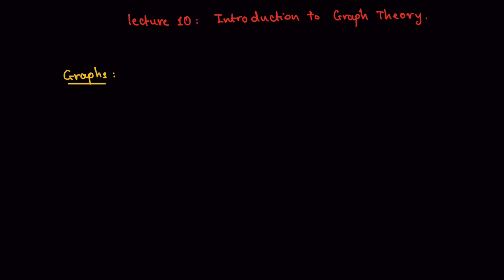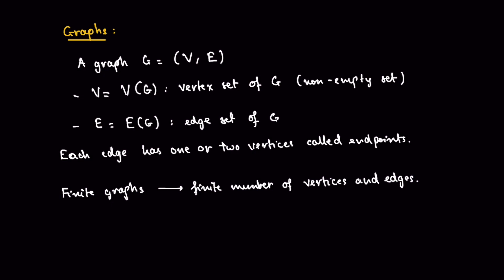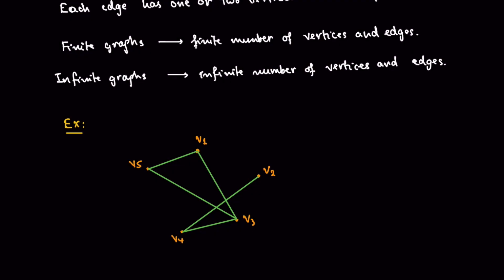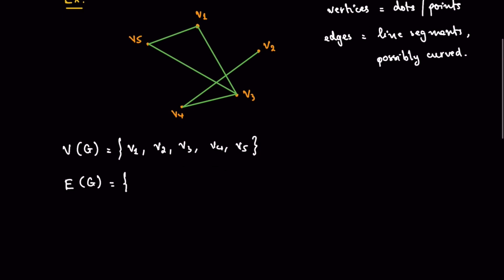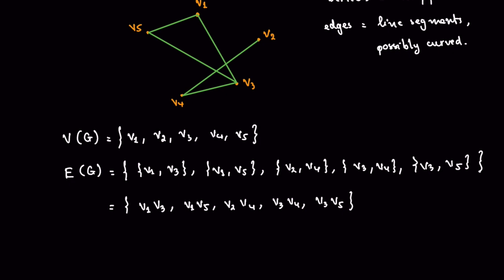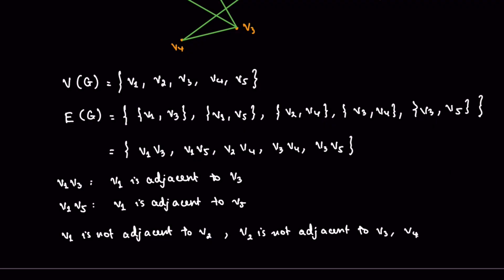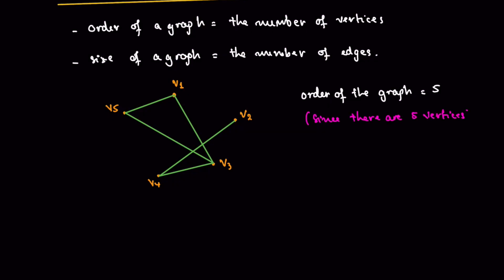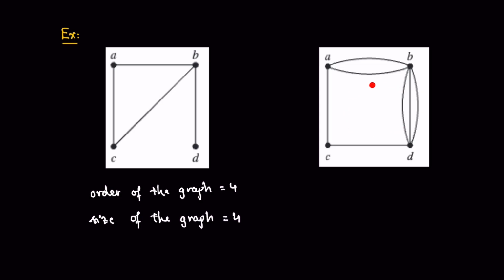L10a - Introduction to Graph Theory - Discrete Mathematics